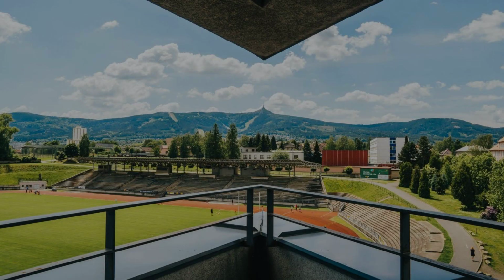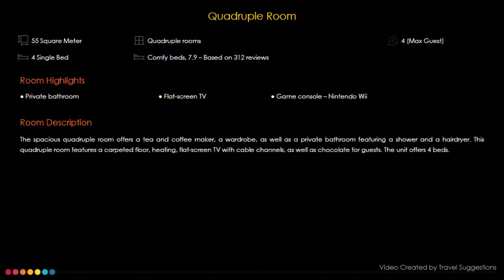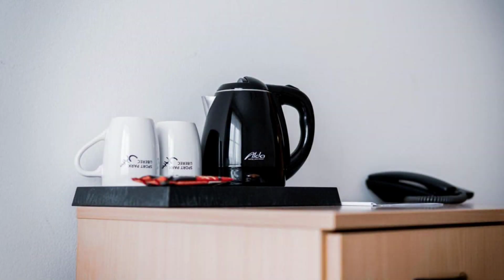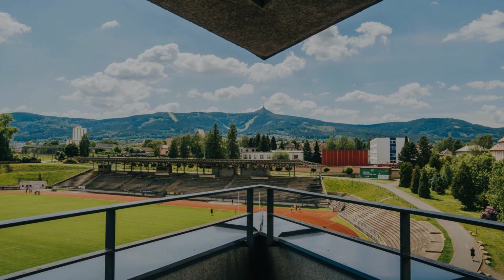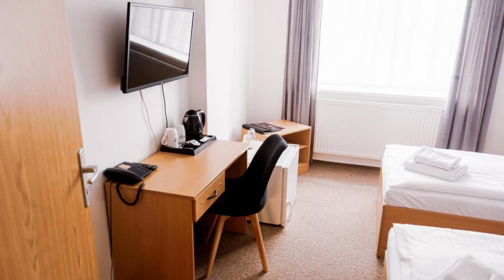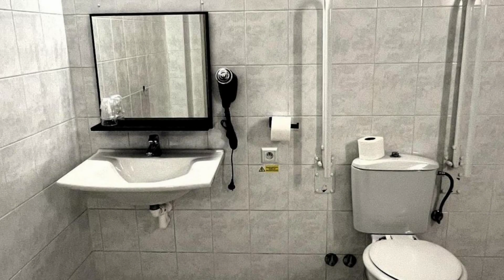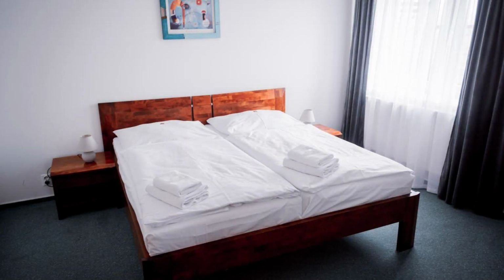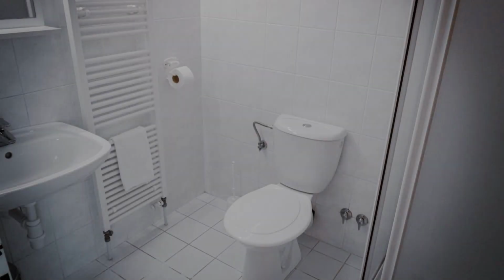Hotel Arena Liberec, Czech Republic | Travel Suggestions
Hotel Arena Liberec, Czech Republic
👉 Star Category: ⭐⭐⭐
👉 Property Type: Hotel
About Property:
Only 3 km away from Liberec’s centre, Hotel Arena Liberec is 800 metres off National Road 35 to Prague. The hotel offers tennis courts and bowling alley.

Free Wi-Fi is standard in all rooms. Each is fitted with a work desk, TV and telephone. Some rooms also have a balcony with views of Ještěd Ridge.

On-site Restaurant Stadion serves Czech and Italian cuisine. Drinks and...
🏣 Hotel Address: Jeronýmova 570/22, Liberec, 460 07, Czech Republic
🤝 Languages Spoken: Czech, German and English
Hotel Area info:
📢 iQLANDIA - 1.2 km
📢 Sídliště Kunratická - 3.8 km
📢 Transporter Bridge - 8 km
📢 Koupaliště - 9 km
📢 Sluneční louka - 12 km
📢 Czech Paradise - 16 km
📢 Lučanka - 18 km
📢 Liberec - 1.2 km
📢 Liberec-Horní Růžodol - 1.2 km
📢 Ještěd - 5 km
📢 Restaurace stadion - 20 m
📢 Mk Coffee & Snack - 50 m
📢 Zahrada cafe - 50 m
📢 Skalka - 3.8 km
📢 Bucharka - 4.1 km
📢 Ještěd - 4.3 km
Hotel Facilities:
📌 Minimarket on site
📌 Vending machine (snacks)
📌 Vending machine (drinks)
📌 Designated smoking area
📌 Non-smoking throughout
📌 Wake-up service
📌 Heating
📌 Carpeted
📌 Soundproof rooms
📌 Lift
📌 Fan
📌 Family rooms
📌 Facilities for disabled guests
📌 Non-smoking rooms
📌 Wake up service/Alarm clock
📌 Live sport events (broadcast)
📌 Badminton equipment
📌 Tennis equipment
📌 Bowling
📌 Cycling
📌 Table tennis
📌 Children's playground
📌 Tennis court
📌 Socket near the bed
📌 Clothes rack
📌 Toilet paper
📌 Towels
📌 Towels/sheets (extra fee)
📌 Bath or shower
📌 Private bathroom
📌 Toilet
📌 Free toiletries
📌 Hairdryer
📌 Shower
📌 Flat-screen TV
📌 Cable channels
📌 Satellite channels
📌 Telephone
📌 TV
📌 Restaurant
Hotel Room Type:
🚪🛏️ One-Bedroom Suite
🚪🛏️ Twin Room - Disability Access
🚪🛏️ Quadruple Room
🚪🛏️ Twin Room
🚪🛏️ Twin Room with Extra Bed
🚪🛏️ Single Room
Audio Credit:
🎸 Artist: Reed Mathis
🔊 Track Title: Reasons To Hope
Query For:
🔷 Hotel Arena Liberec
🔷 Hotel Arena Liberec Rooms
🔷 Hotel Arena Liberec Deals
🔷 Hotel Arena Liberec Address
🔷 Hotel Arena Liberec Reviews
🔷 Hotel Arena Liberec Offer
🔷 Hotel Arena Liberec Video
🔷 Hotel Arena Liberec Amenities